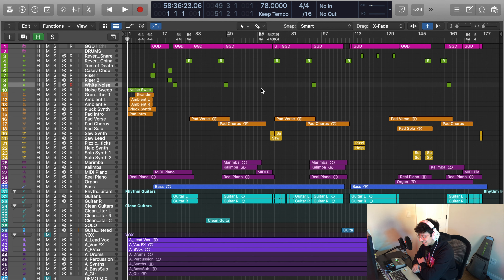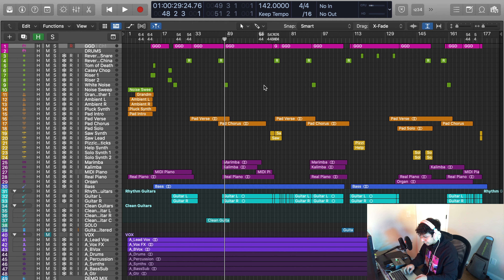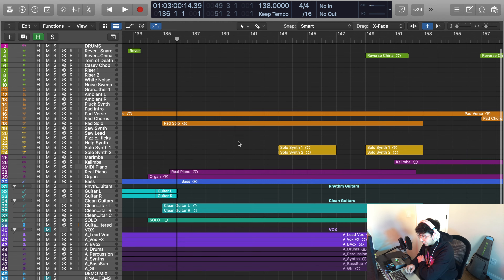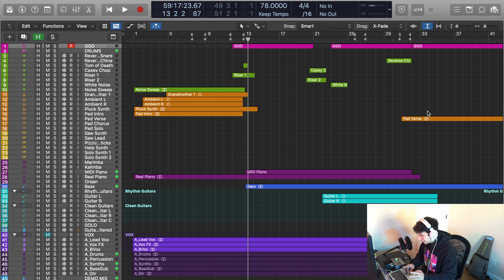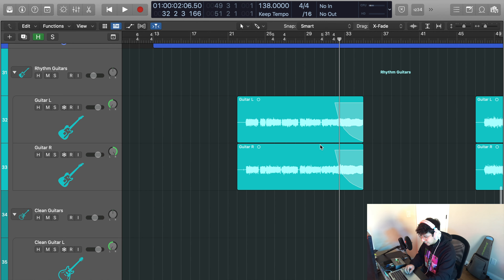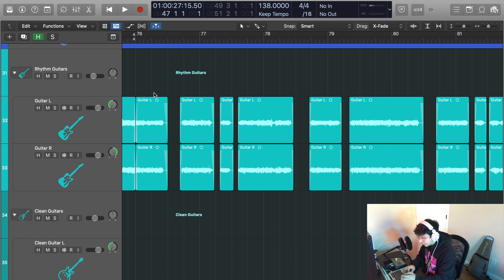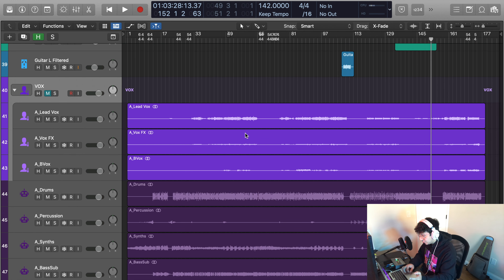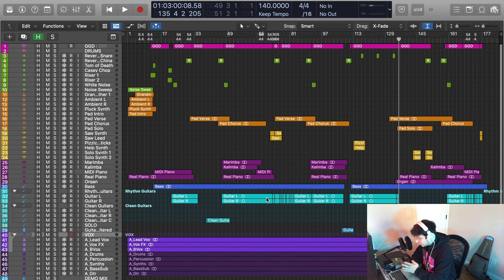Ok Goodnight - Awake (Production Rundown by Martin Gonzalez)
Hi Guys! after 10.000 failed takes, I was finally able to share with you a little bit of the production of our song 'Awake' from our brand new EP ' Under The Veil' 🃏 😂
Instead of showing you how many plugins I have (which are not too many haha) I focused more on the creative aspect of it, so hopefully this is a little different from your normal production rundown that you can find in YouTube.
Visit my webpage and reach out if you need any production, mixing and/ or any audio inquiries! :)
- Martin Gonzalez

Big shoutout to Mike Midura for mixing the song and to Josh Sebek for mastering!